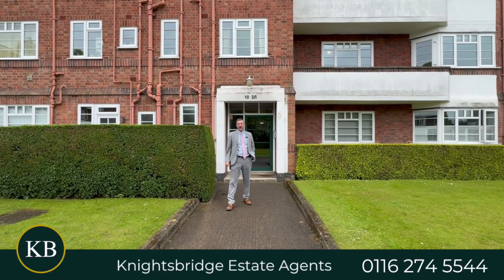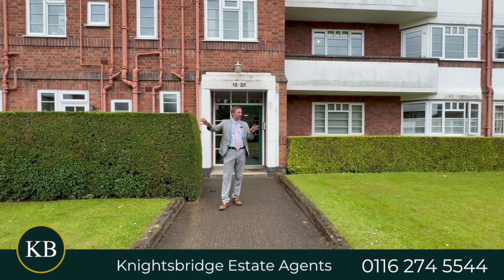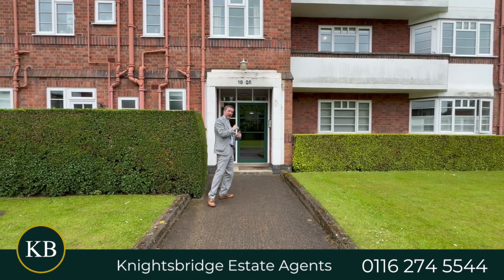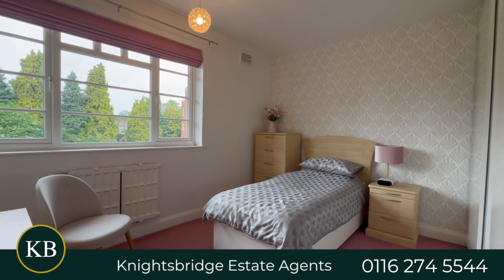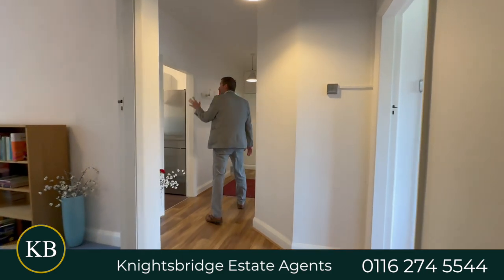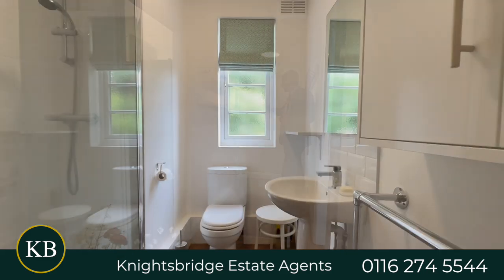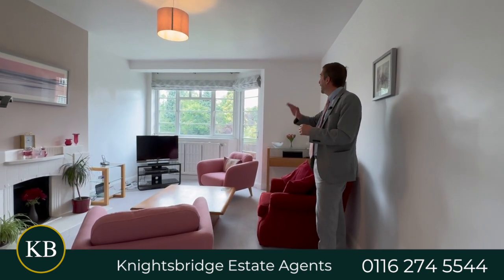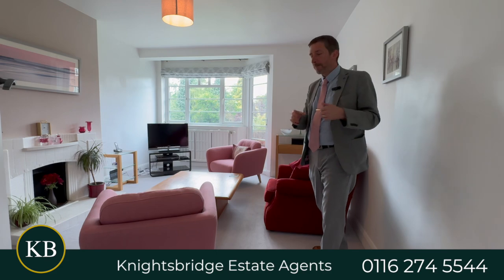Attractive and well-maintained grounds! - Knighton Court, Clarendon Park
Contact our Clarendon Park office for more information - 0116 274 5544